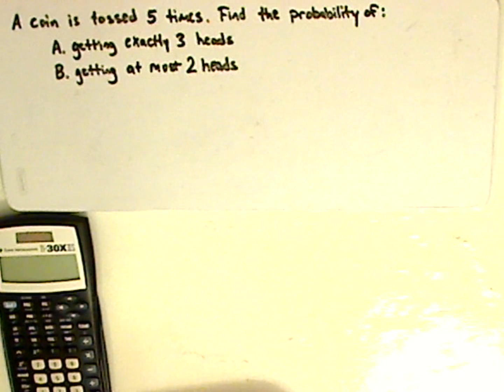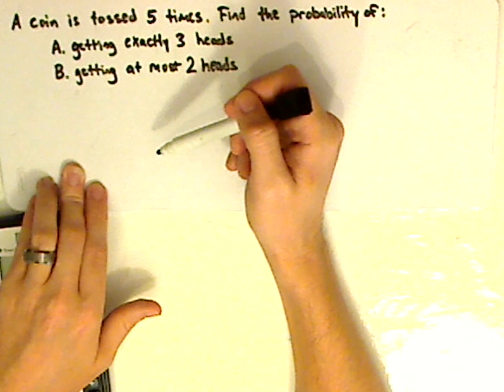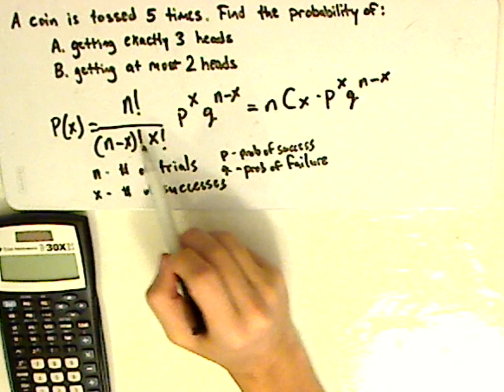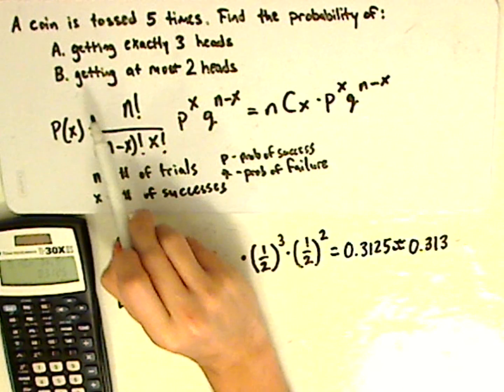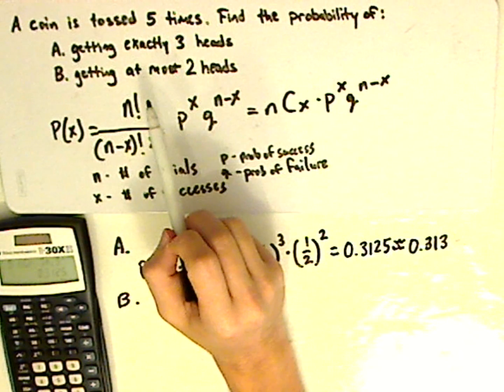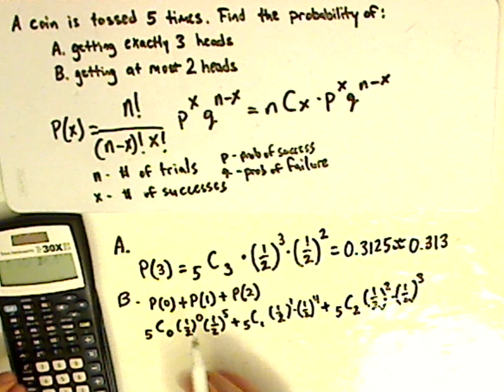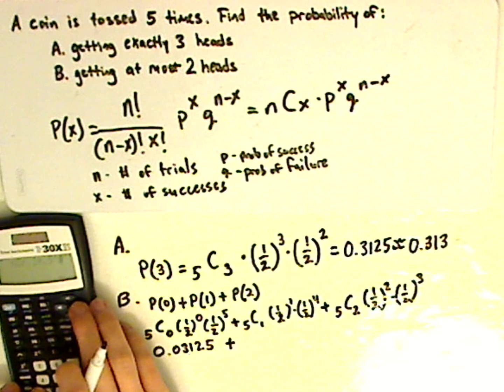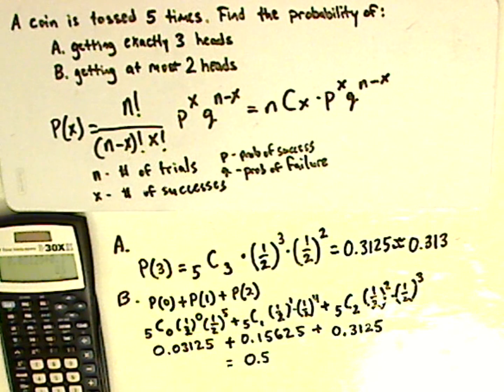statistics - binomial distribution - finding probability - examples 1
I show two examples of finding probability for a binomial distribution.

Check out the link below to learn how to do similar examples with the TI-84 plus: